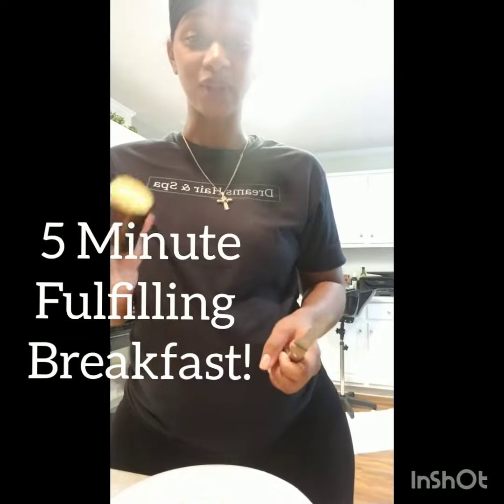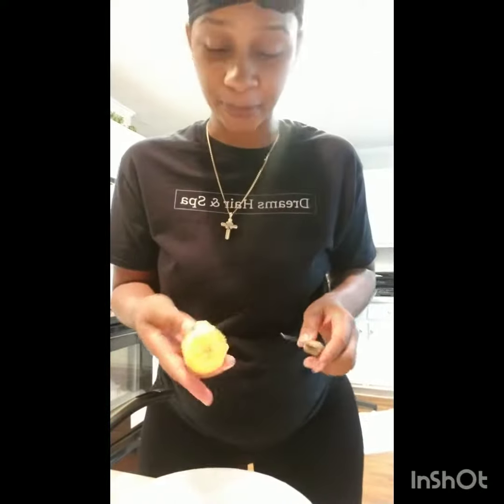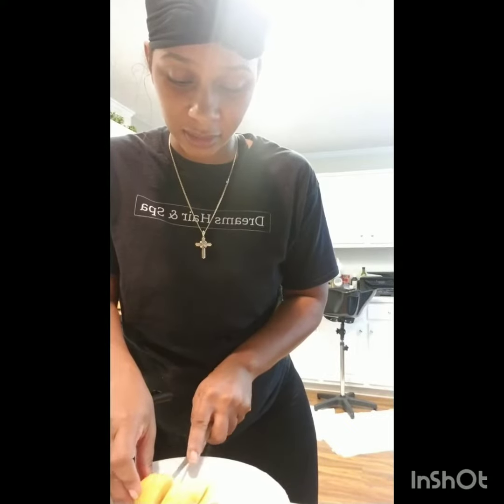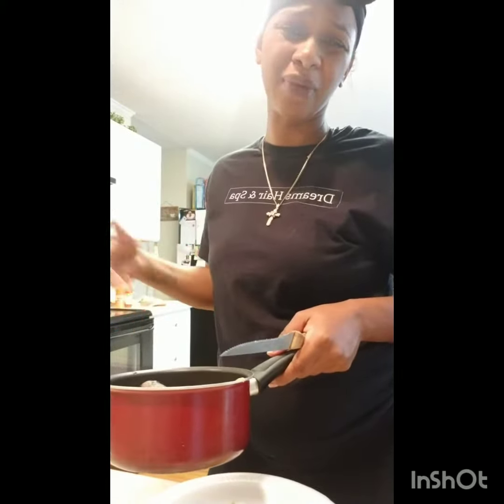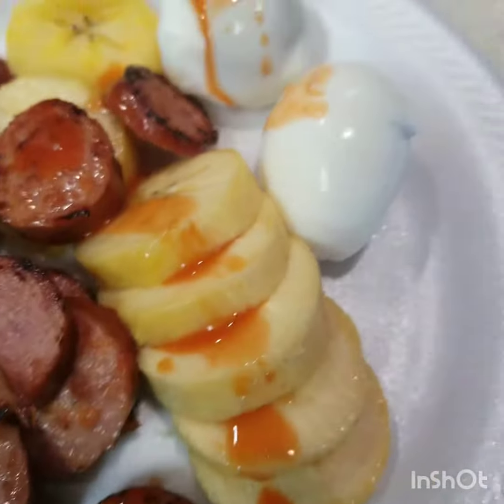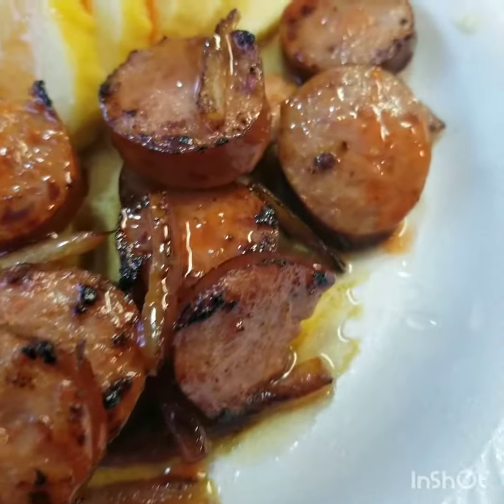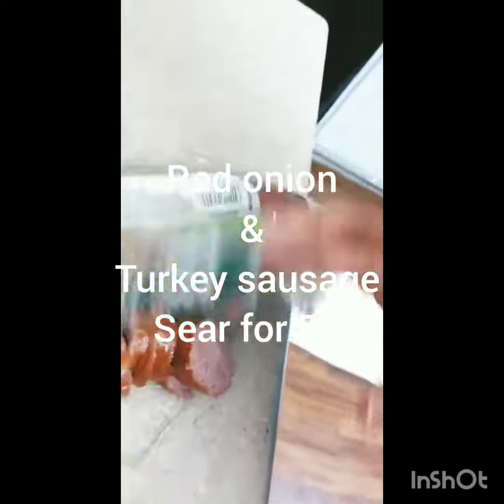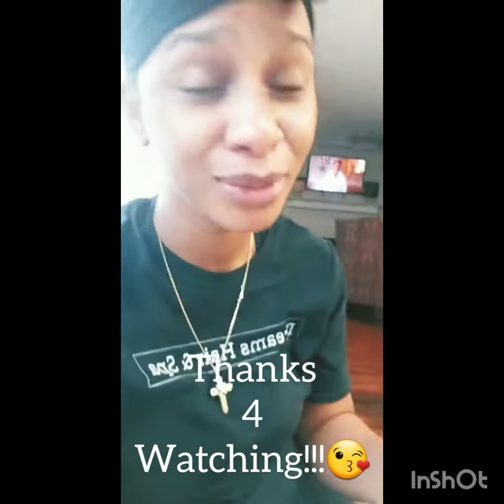Boiled Plantains - How to make a 5 minute breakfast !!!!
Breakfast includes : Plantains, eggs, & Turkey sausage. A powerful day starter that doesn't cost you much time or money! Why not!!!